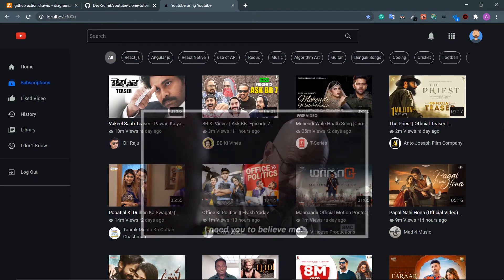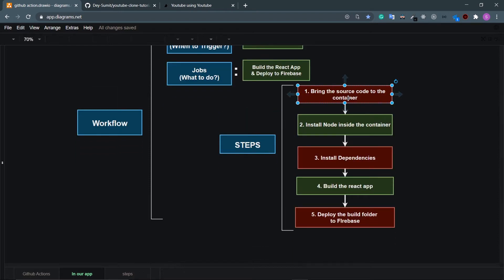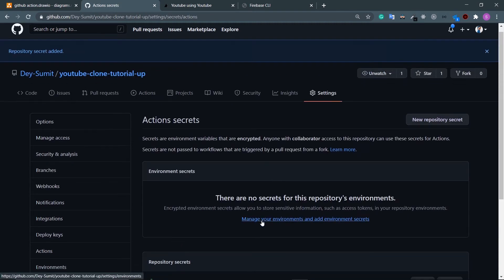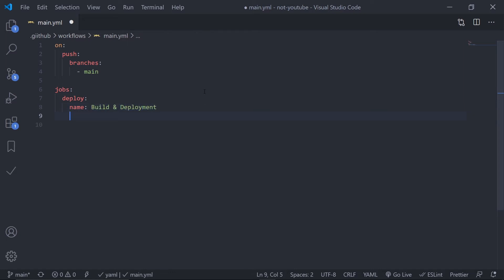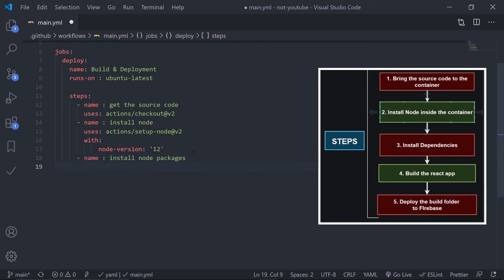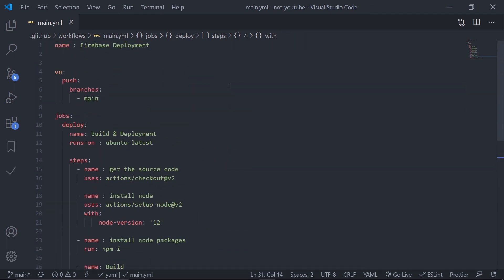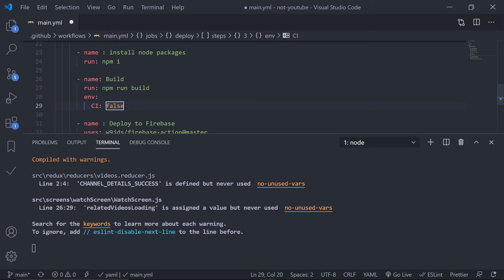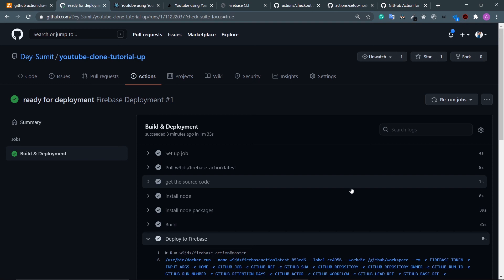🟢 Part 16 : Deployment : React to Firebase using GitHub Actions | CI/CD | YT Clone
Attention: Please watch the introduction part of the video

💻 Source Code up to this part :
Will Update